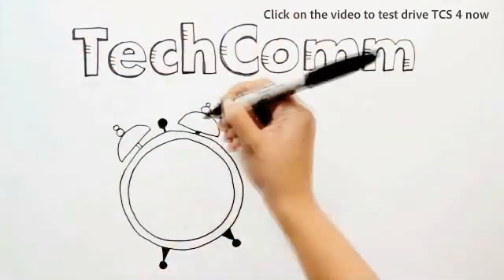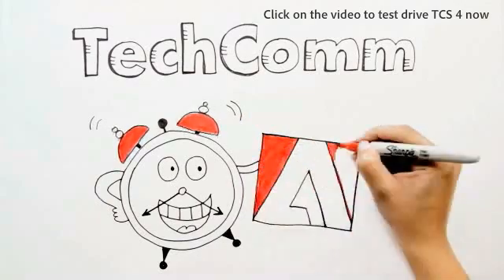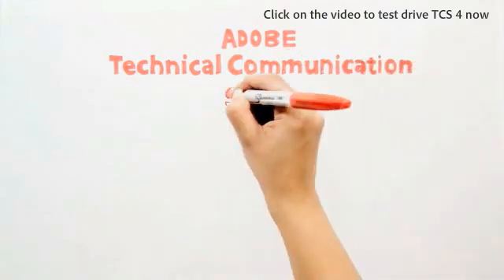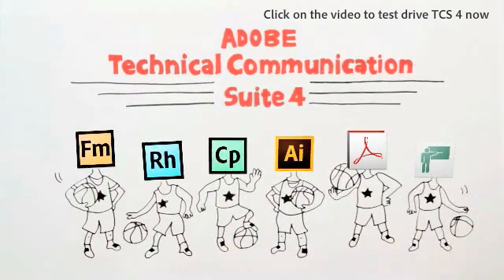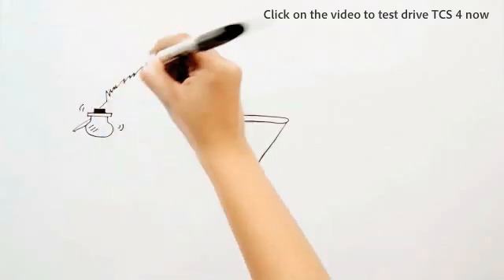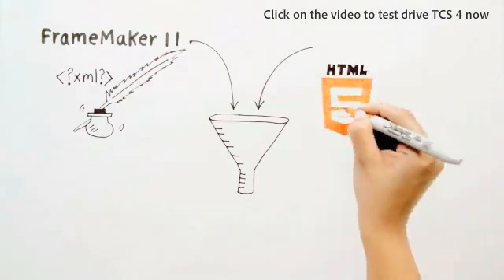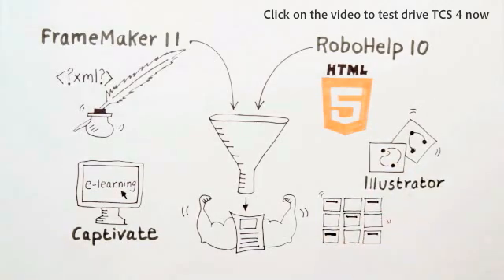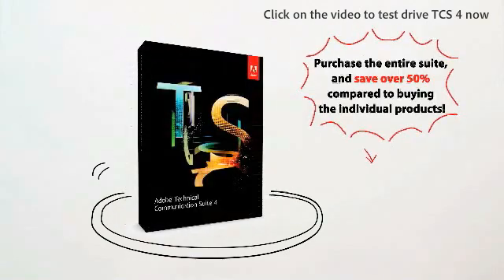Adobe Technical Communication Suite and its components